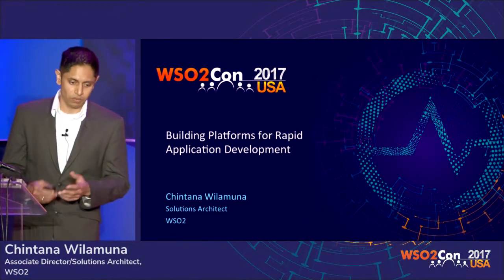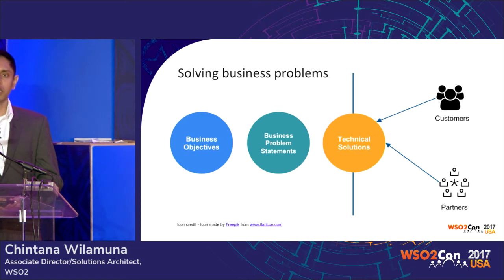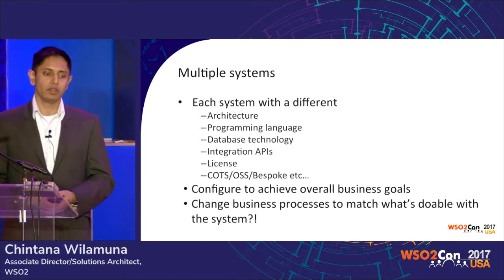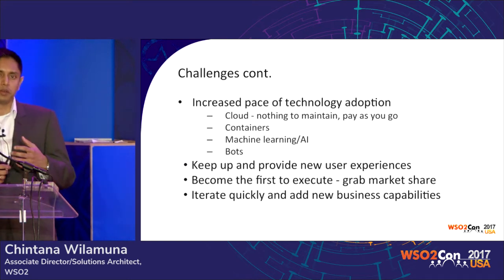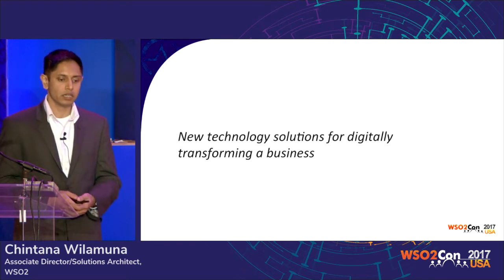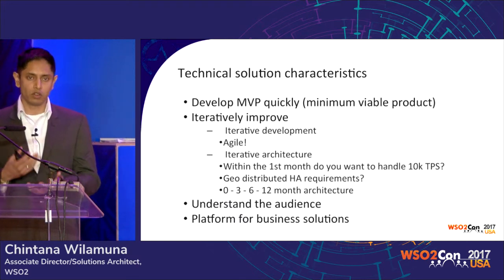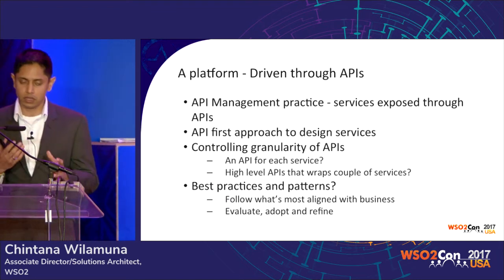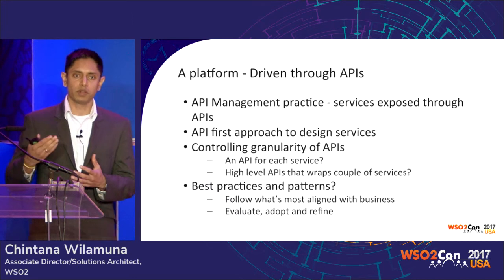Building Platforms for Rapid Application Development, WSO2Con USA 2017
Chintana Wilamuna, Associate Director/Solutions Architect at WSO2, presented his talk on "Building Platforms for Rapid Application Development " at WSO2Con USA 2017 on 21st of Feburary at San Francisco.